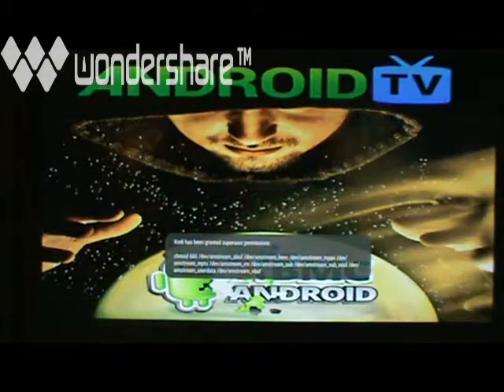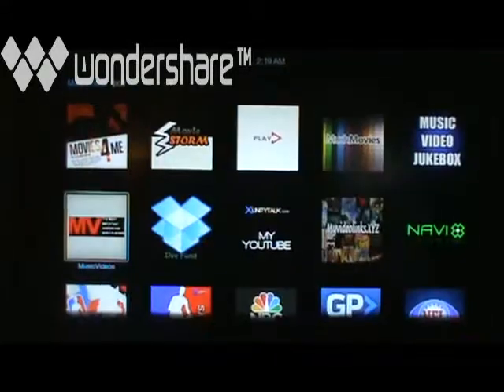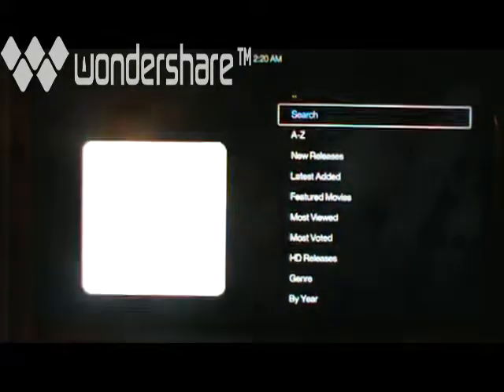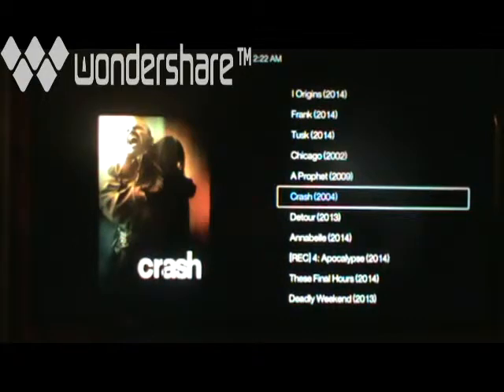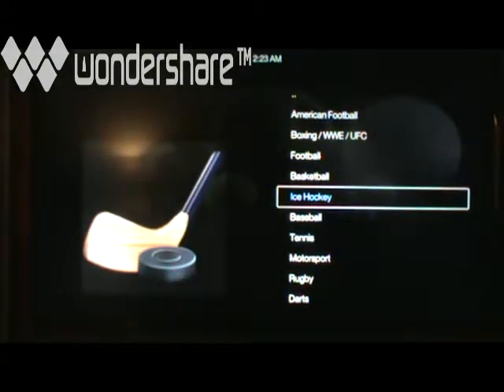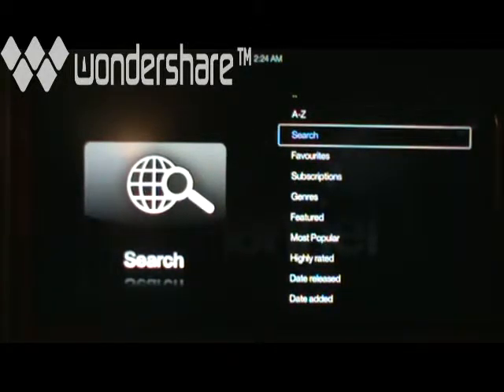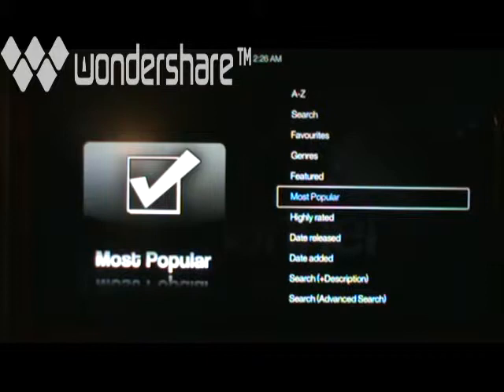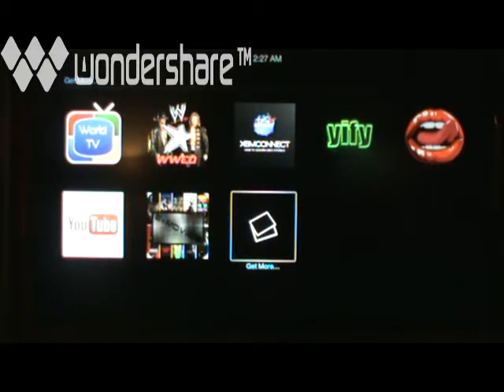S806 Operating With Kodi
Amlogic Operating Kodi